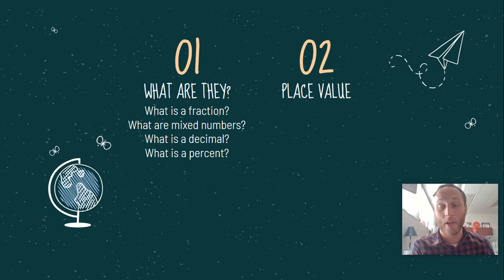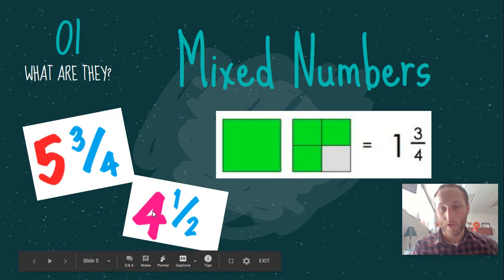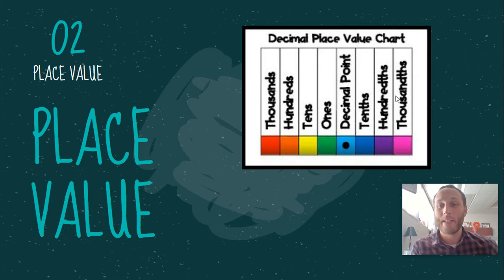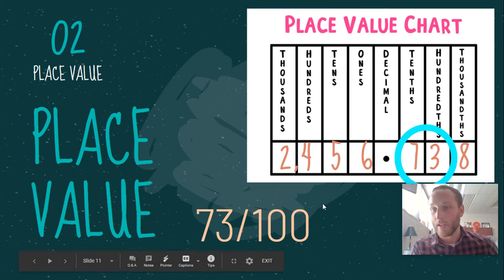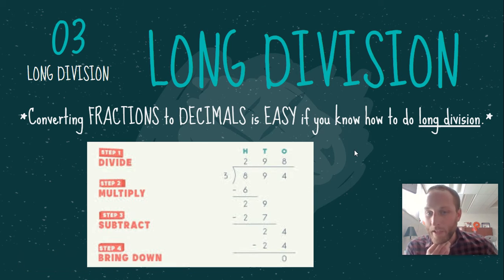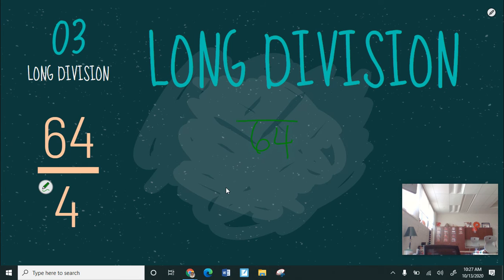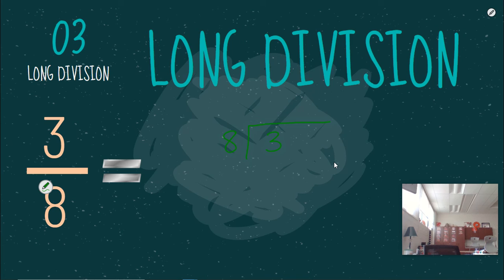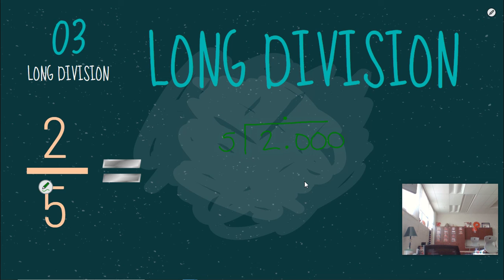Intro to Chapter 2